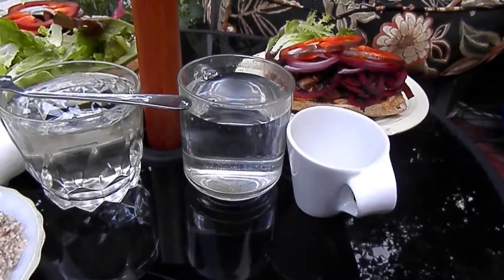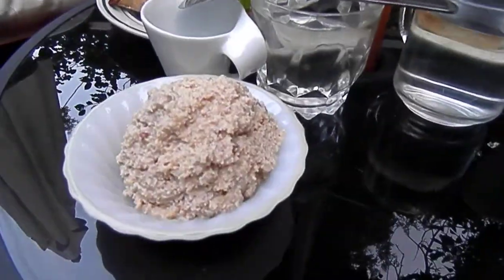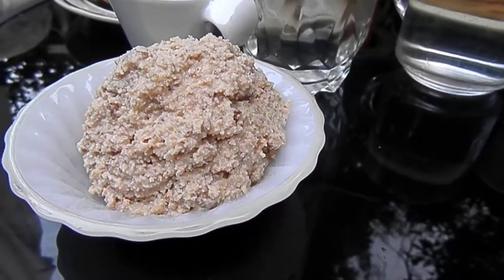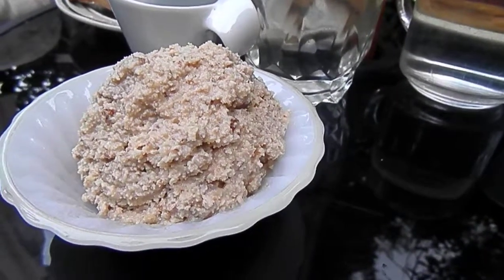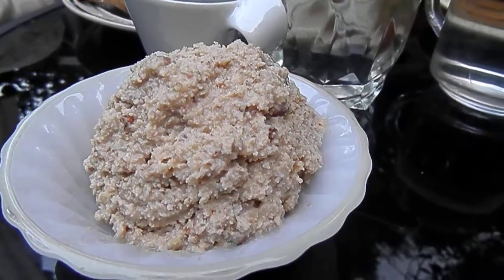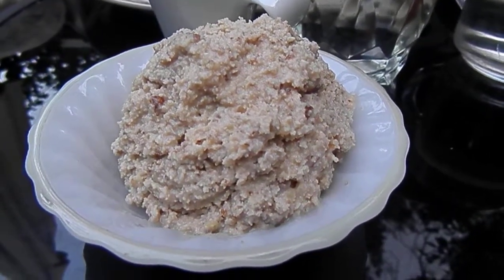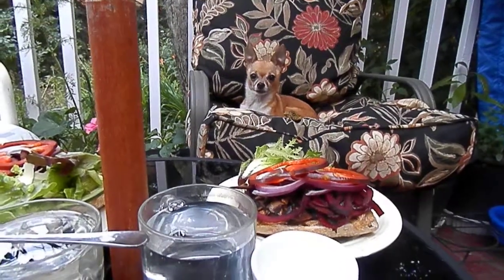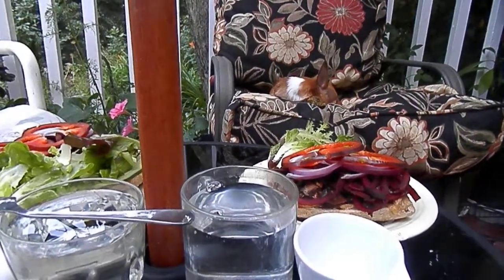P7170974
Bahn Mi Cancer!